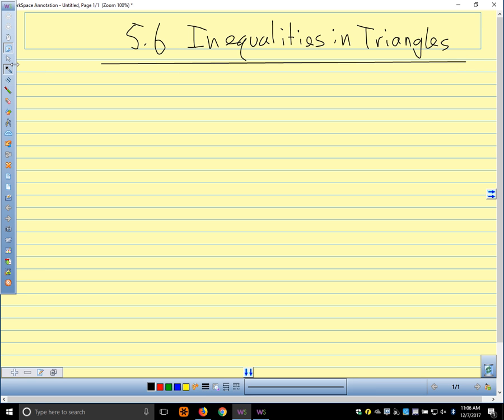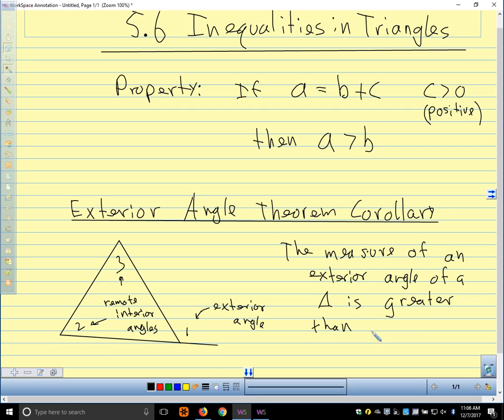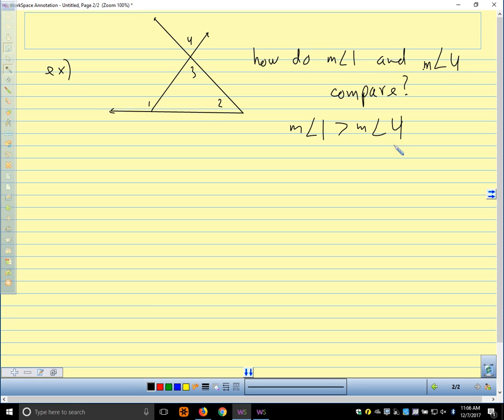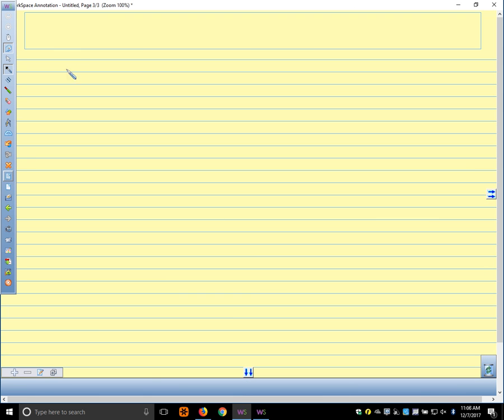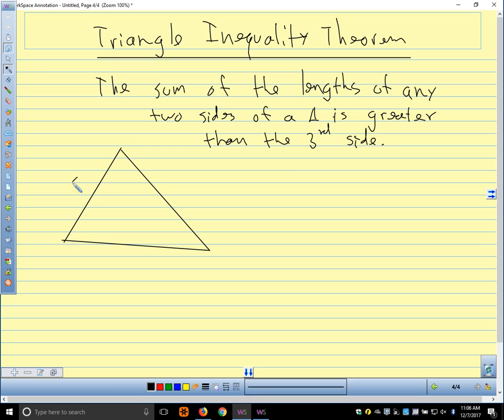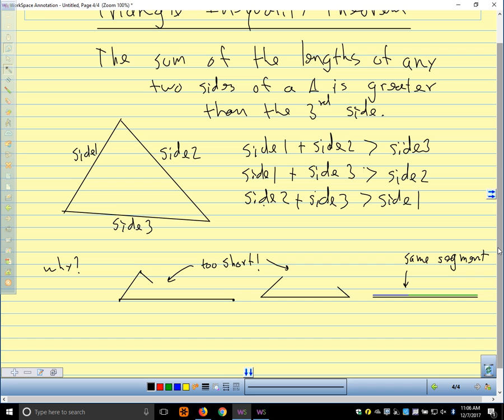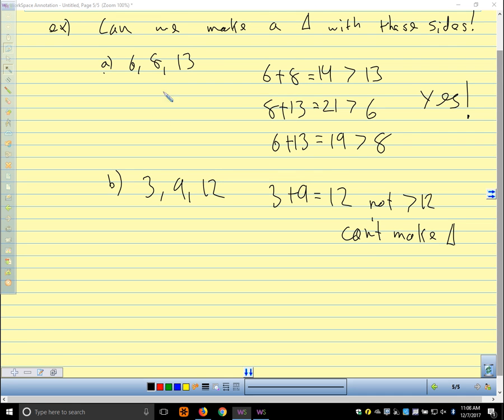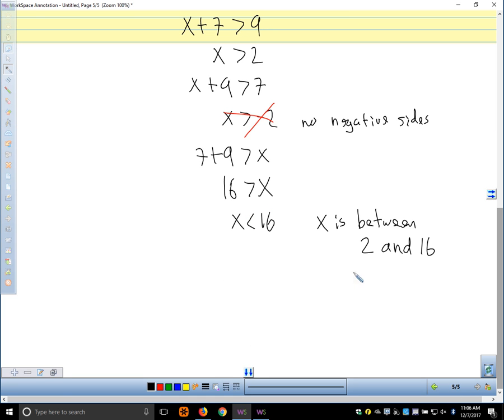Geometry 2017 5.6 Inequalities in Triangles